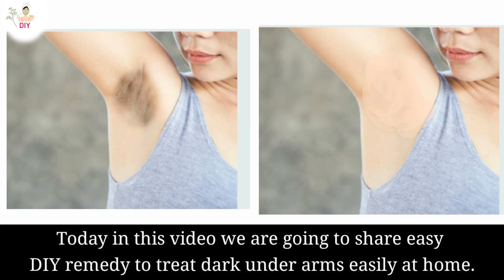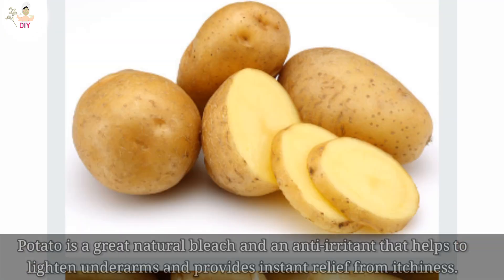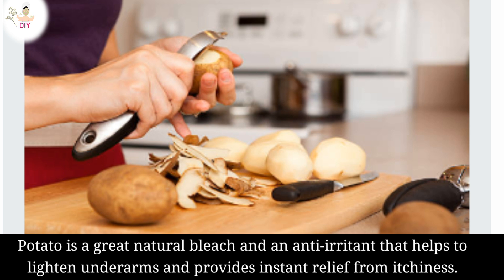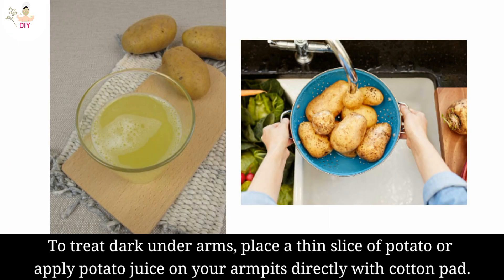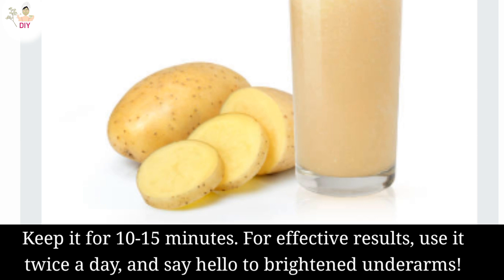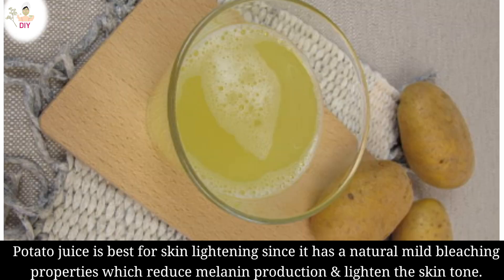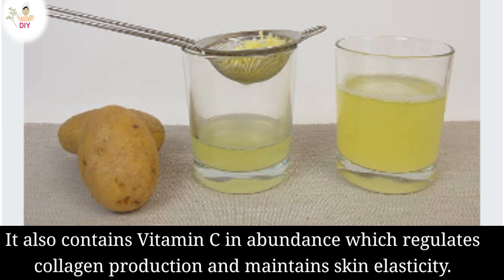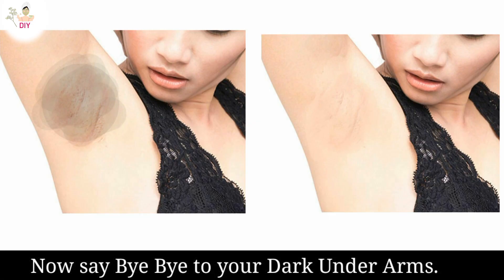Remove Dark Under Arms easily at Home Permanently | 100% Result Guaranteed | DIY Skin Care